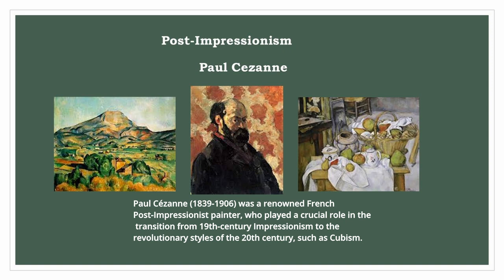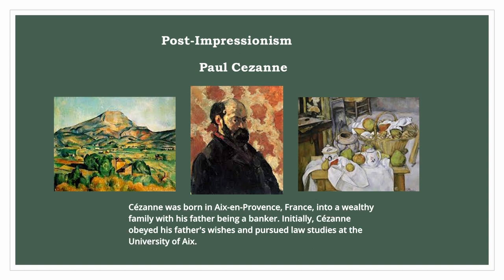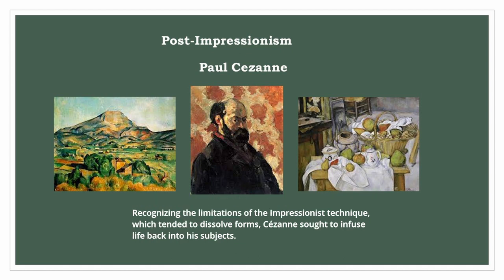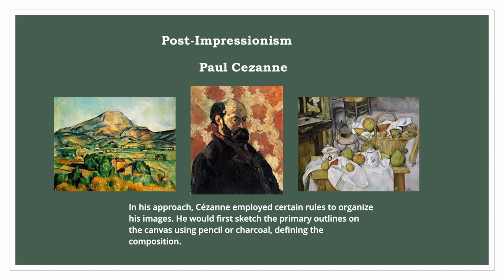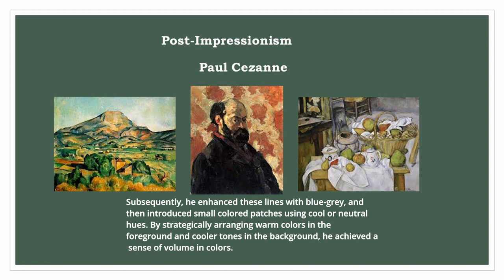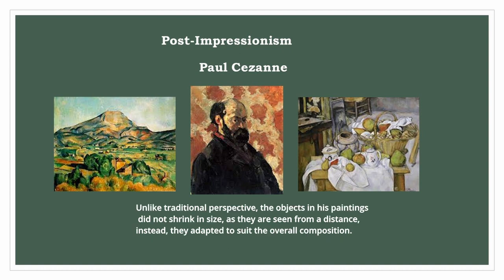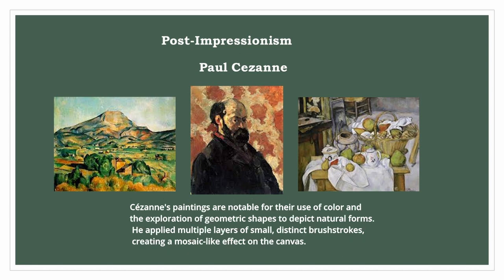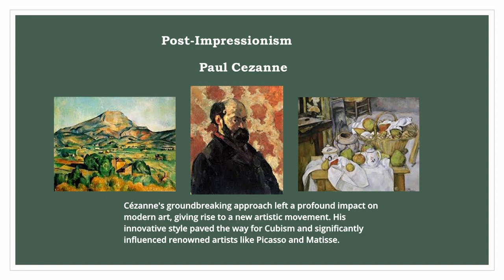Paul Cézanne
This video, provides a brief overview of the life and artistic contributions of Paul Cézanne, a prominent French Post-Impressionist painter pivotal in the transition to 20th-century art movements like Cubism. Departing from Impressionism, Cézanne sought to infuse solidity into his subjects through color rather than traditional perspective.Cézanne's use of geometric shapes and mosaic-like brushstrokes left a lasting impact, influencing the emergence of Cubism and inspiring artists like Picasso and Matisse.